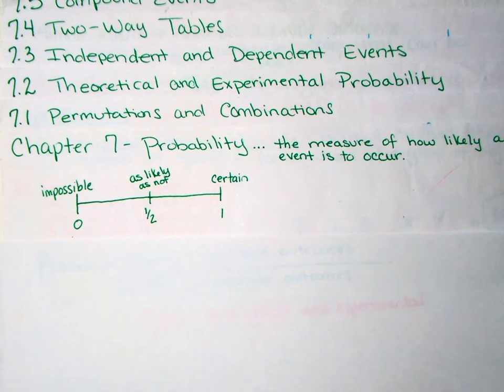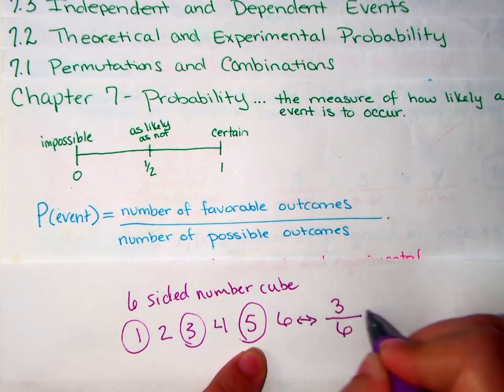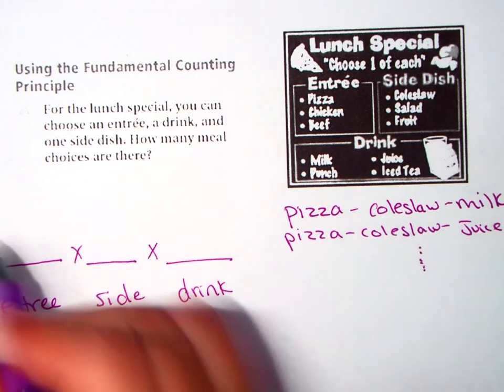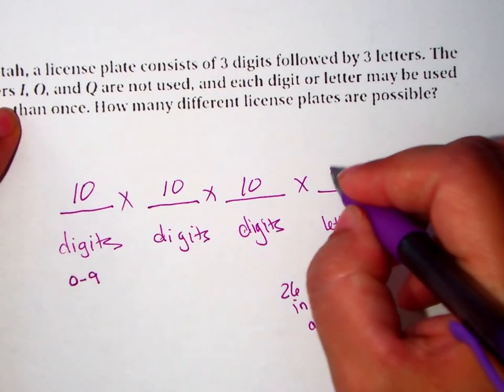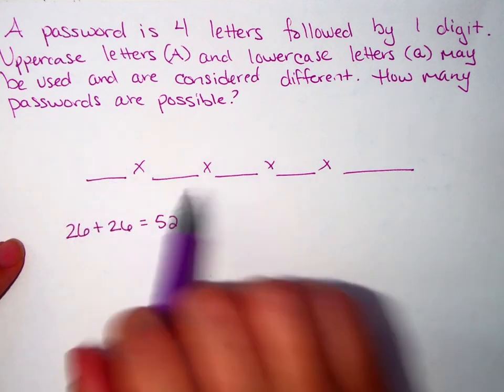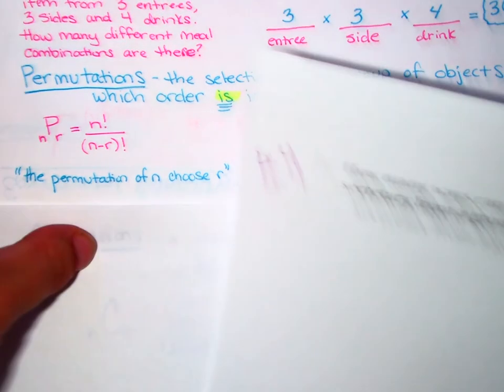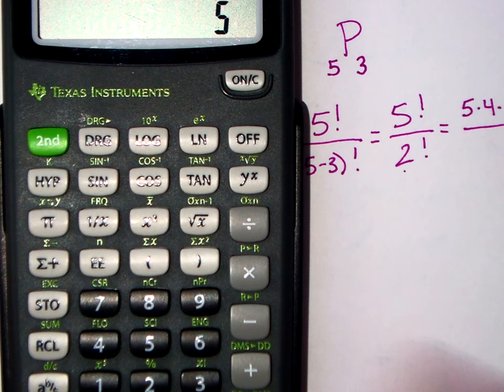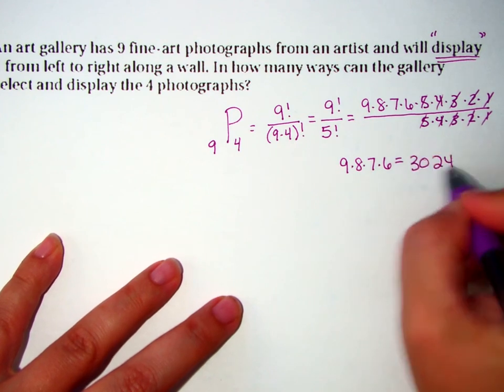7.1 Probability intro and permutations